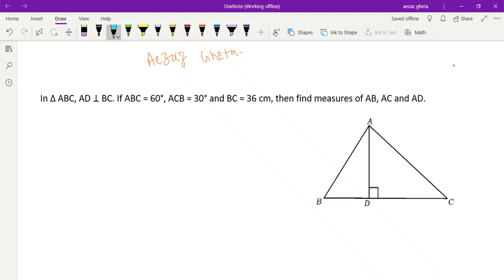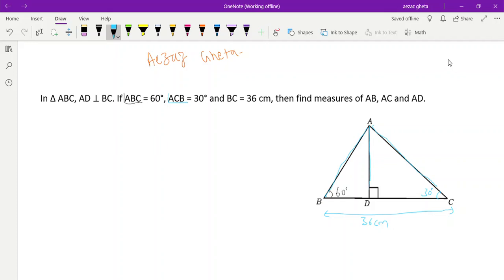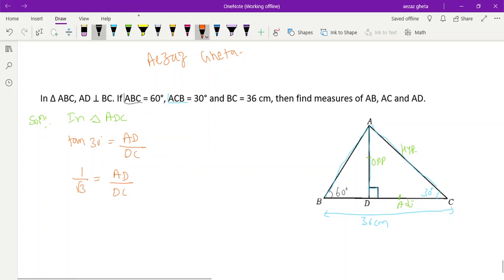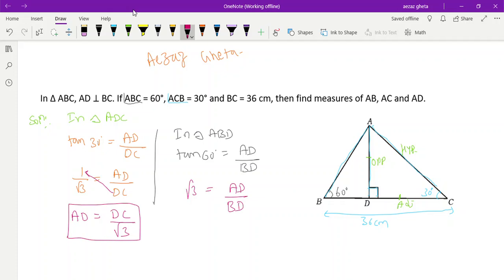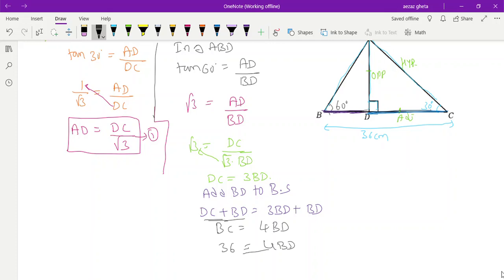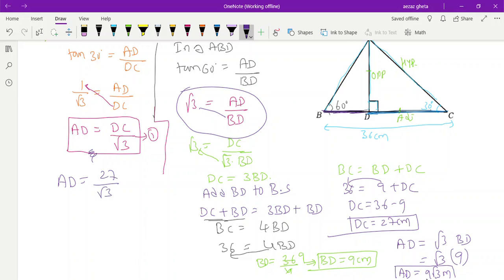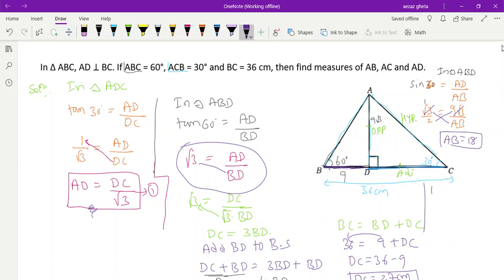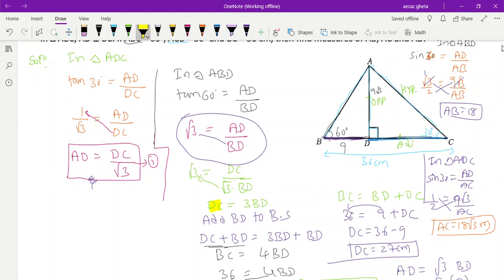in triangle ABC, AD perpendicular to BC, if angle ABC = 60°, ACB = 30° and BC = 36cm find AB, AC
in triangle ABC, AD perpendicular to BC, if angle ABC = 60°, ACB = 30° and BC = 36cm find AB, AC and AD